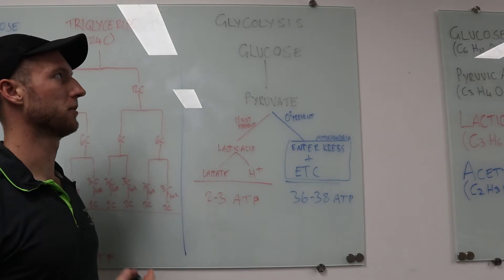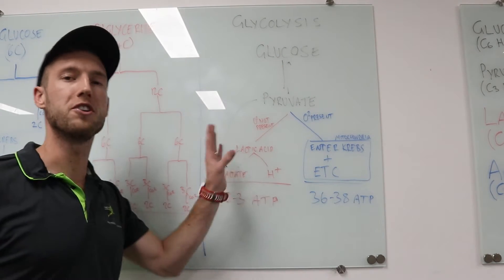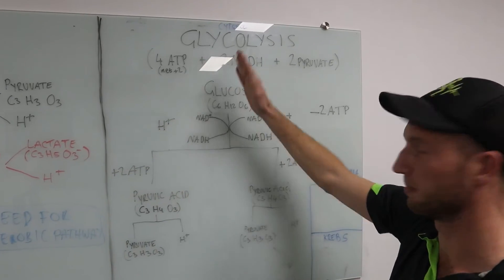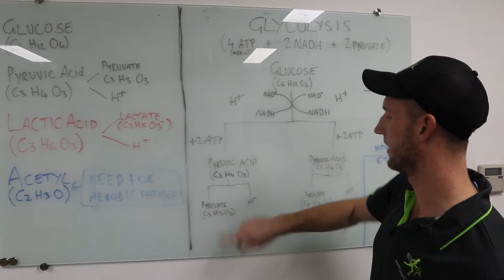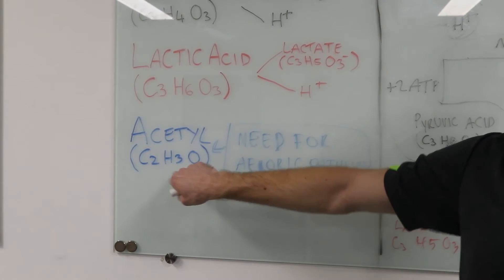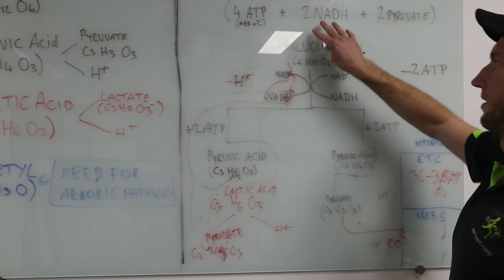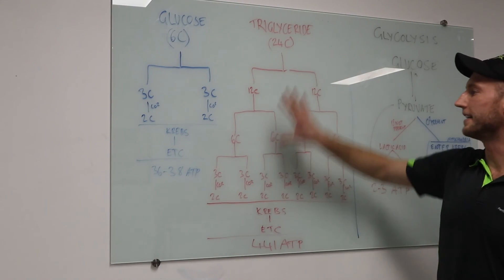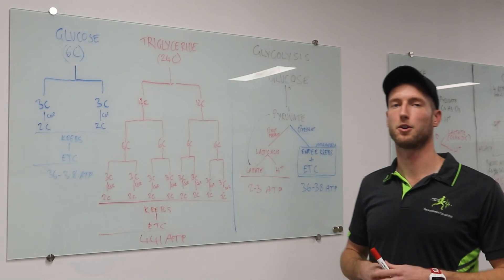VCE PE - A Simple Breakdown of Glycolysis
Luke explains Glycolysis at a basic level and then goes further into the chemistry of how we break down Glucose to get energy, how this changes with or without oxygen and why does it take so long to break down fats as a fuel source.